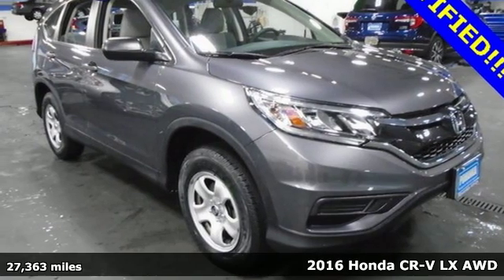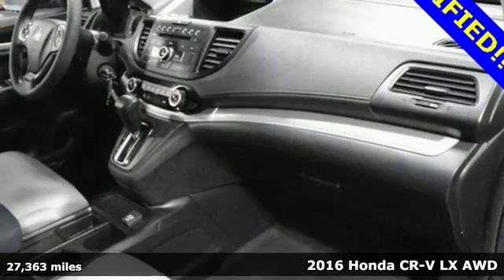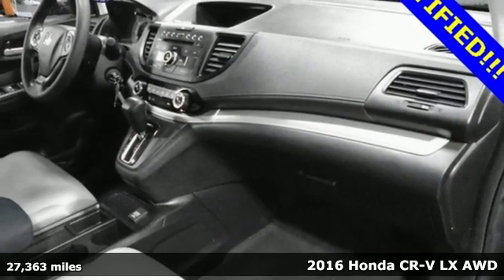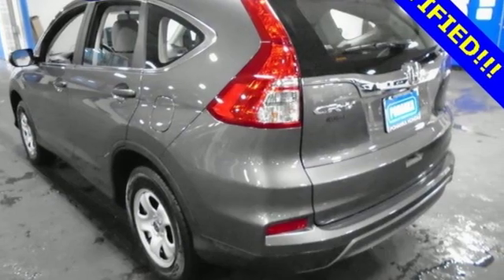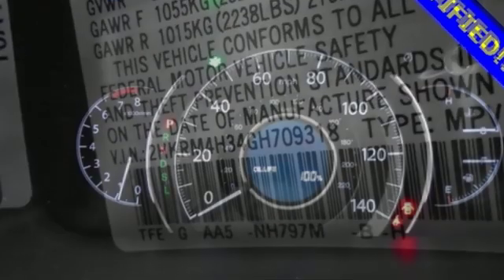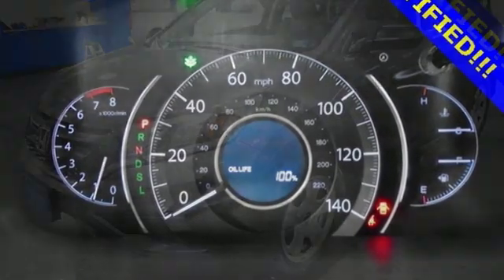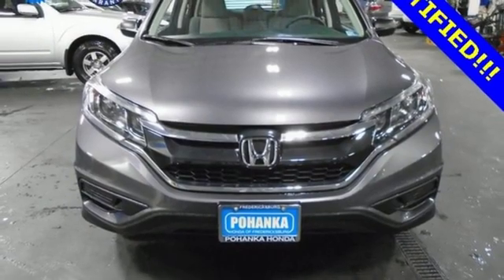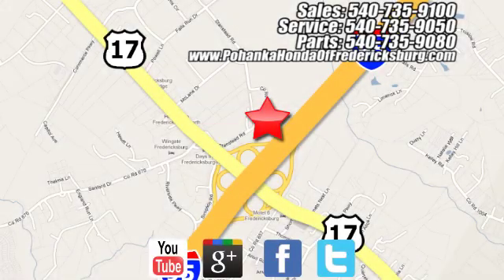Used 2016 Honda CR-V Fredericksburg VA Richmond, VA 19H974 - SOLD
Year: 2016
Make: Honda
Model: CR-V
Trim: LX
Engine: 2.4L I4 DOHC 16V i-VTEC
Transmission: CVT
Color: Black
Interior: Black
Mileage: 27363
Stock #: 19H974
VIN: 2HKRM4H34GH709318
BACKUP CAMERA!! This 2016 CR-V is a one owner vehicle with a clean CARFAX and has low miles right around 27k!!! Paint looks great, interior is super clean and runs like new!!! Continental tires with loads of tread!!! Our reconditioning fee is included in this price of the vehicle as to where other dealers are adding fees around 1,695 to the cost of the vehicle!! AWD. CARFAX One-Owner. Clean CARFAX. 2016 Honda CR-V LX AWD CVT 2.4L I4 DOHC 16V i-VTECbrbrOdometer is 3555 miles below market average! 25/31 City/Highway MPGbrAwards:br * 2016 IIHS Top Safety Pick+ (With Touring Model) * ALG Residual Value Awards * 2016 KBB.com Brand Image Awardsbr2016 Kelley Blue Book Brand Image Awards are based on the Brand Watch(tm) study from Kelley Blue Book Market Intelligence. Award calculated among non-luxury shoppers. Kelley Blue Book is a registered trademark of Kelley Blue Book Co., Inc.brAll prices exclude taxes, title, license, and dealer processing fee of $799.00. Published price subject to change without notice to correct errors or omissions or in the event of inventory fluctuations. All features not on all vehicles. Vehicles shown are for illustration purposes only. MPG is based on 2017 EPA mileage ratings. Use for comparison purposes only. Your mileage will vary depending on driving conditions, how you drive and maintain your vehicle, battery-pack (hybrid only) and other factors.

Address:
60 South Gateway Drive